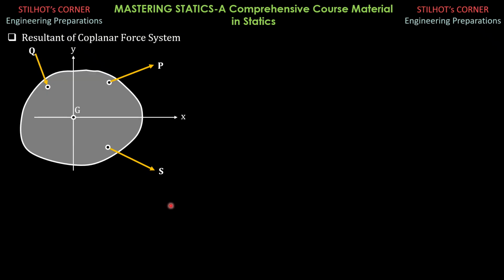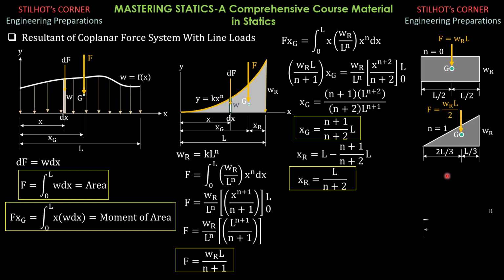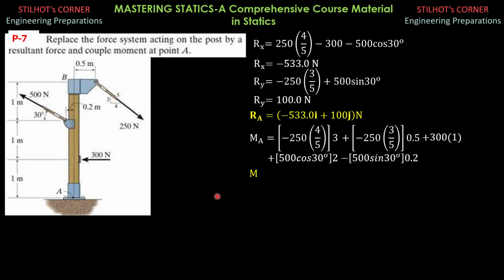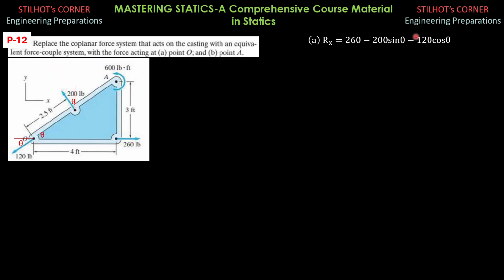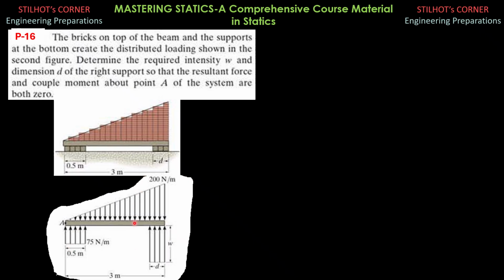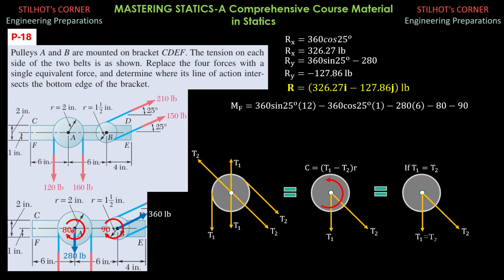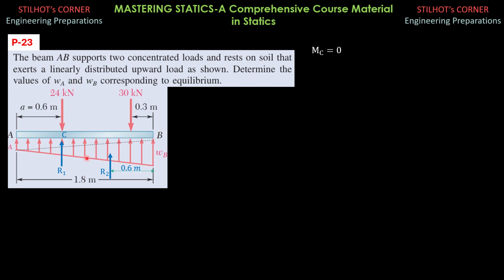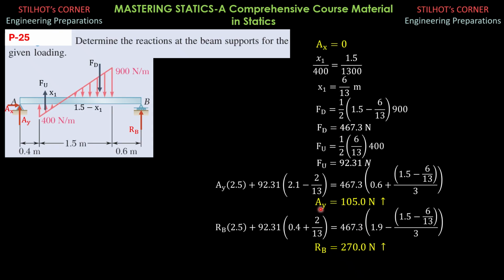Online Course in Statics, Part 12 (Resultant of Coplanar Forces and Line Loads)